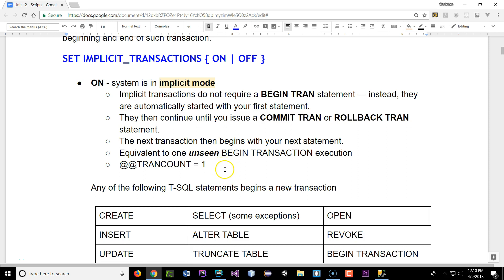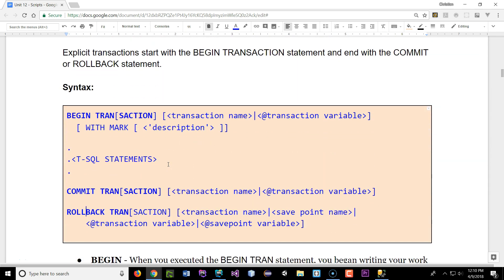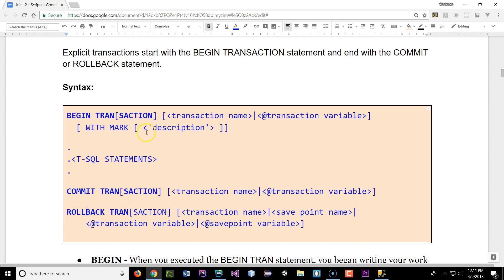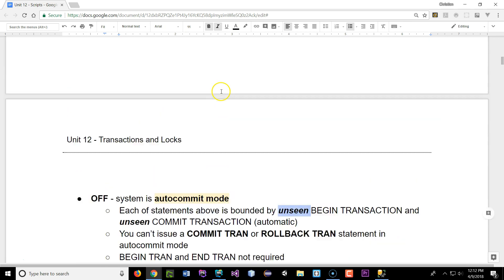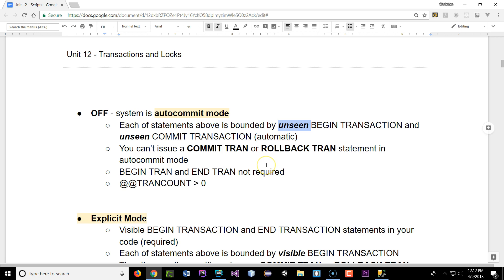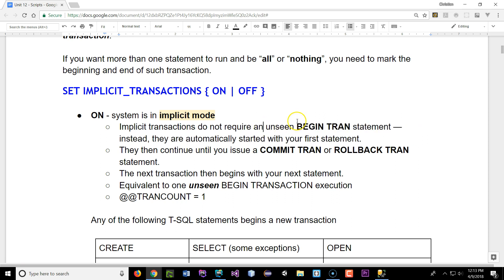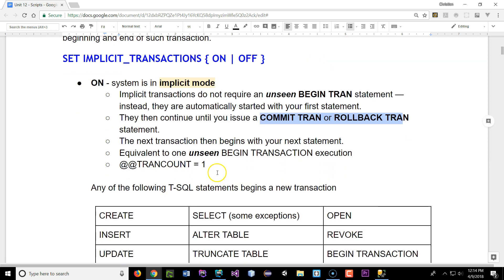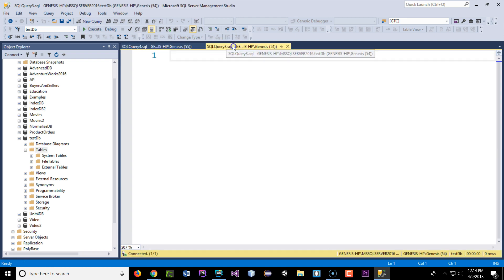Advanced Databases Transactions Modes: Implicit, Autocommit, Explicit (SQL)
⭕ Overview
In this video, I will explain the three different transaction modes in SQL: implicit, auto-commit, and explicit mode. Understanding these modes is crucial for managing database transactions effectively.

We'll start with the explicit mode, which is the easiest to grasp. I'll demonstrate how to group SQL statements into a single transaction. This approach allows you to commit the transaction to save changes permanently or roll it back to undo changes if something goes wrong.

Next, I'll briefly touch on implicit and auto-commit modes, highlighting their differences and use cases. By mastering these transaction modes, you'll be able to ensure data integrity and consistency in your database operations.

⭕ Chapters
  0:00 - Introduction